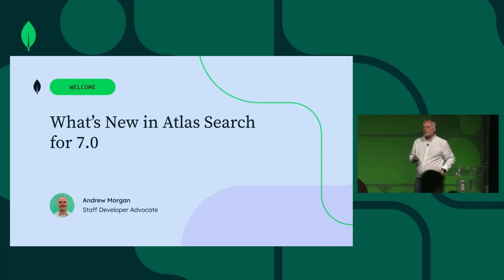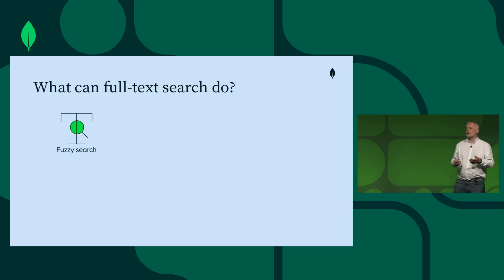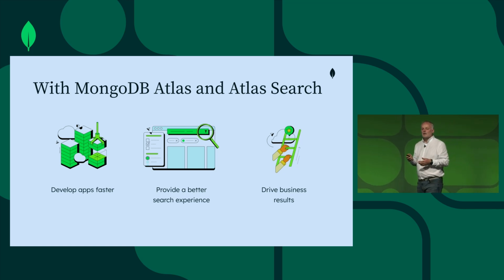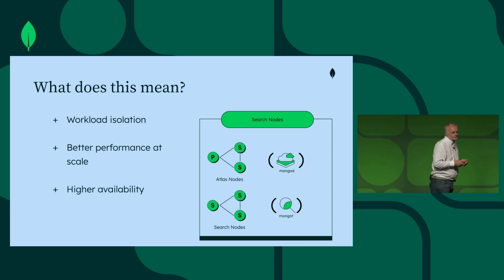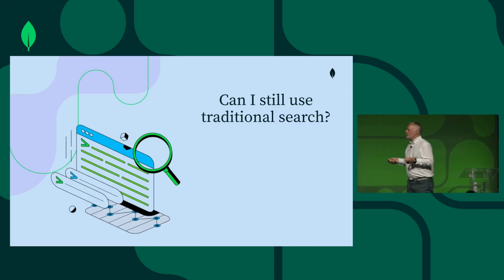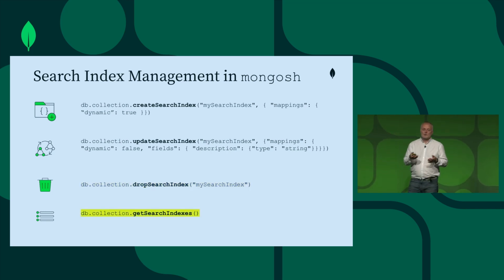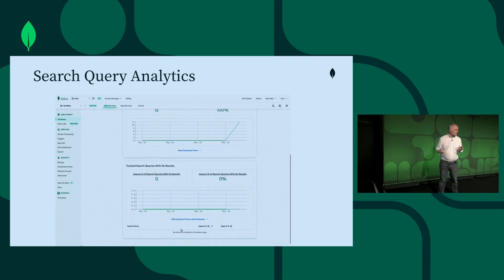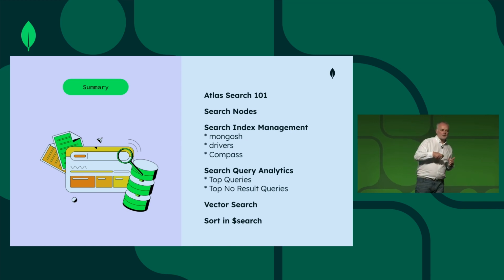What's New in Atlas Search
✅ Explore more about rich querying, relevance-based search, fast faceting, custom scoring, etc.

In this session, our Developer Advocates will deliver a summary of the vision for Atlas Search over the coming months, as well as an overview of the biggest new features available in 7.0: Dedicated Search Nodes, Query Analytics and Managing Search Indexes Across the Developer Experience.